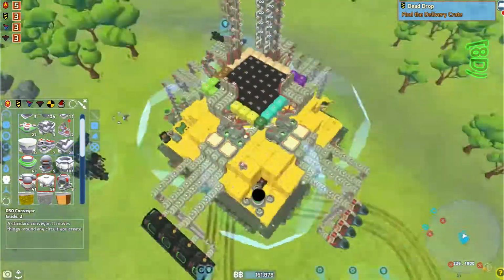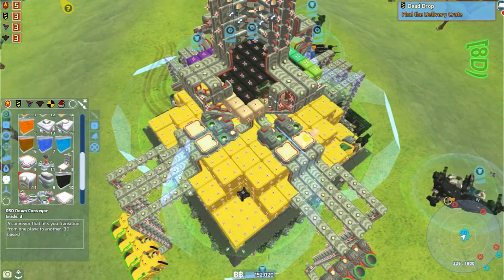Terra Tech - Gameplay - My 0.7.8.1 Out N About Adventure - Ep 27 - Let's Play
Hello everyone, how are ya today?
Instead of adventuring today I felt that upgrading my crafting base was a better thing to do.
It should at least get faster and hopefully more reliable.
Not to mention easier to operate. Something like completely automatic would be cool ;).
I'll settle for having to tell it what to make though.
As I got to building I had to make sure that it was functional just so I could craft some of the blocks I needed to build it.
That added an extra layer to the challenge which was kind of nice.
From here who knows what we will create next :).

If you do send some support make sure to private message me with a username that would match your donation info from paypal.